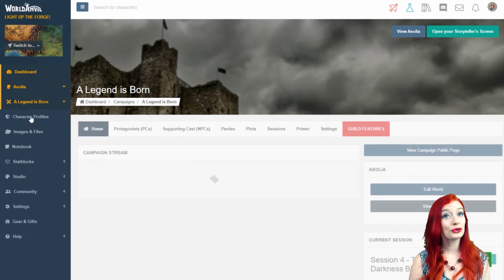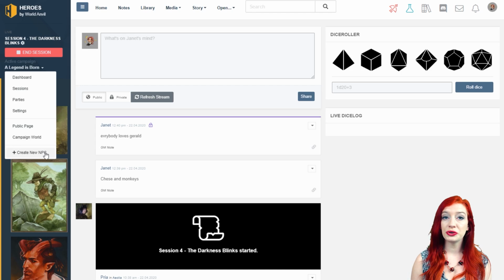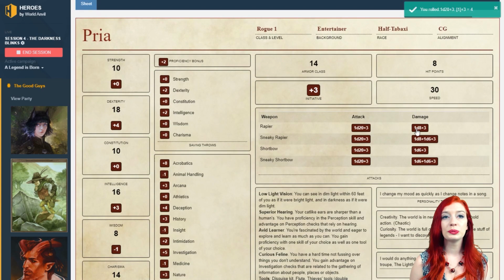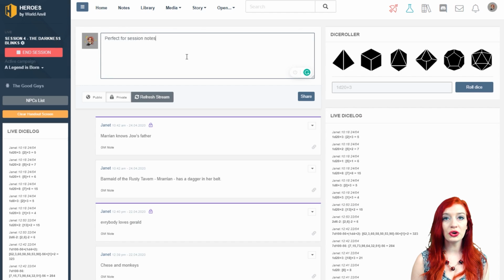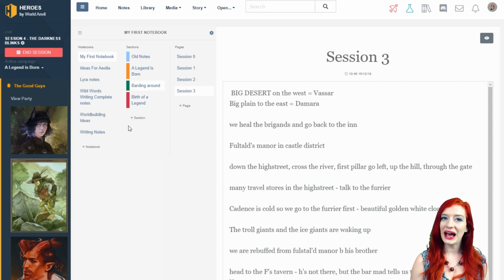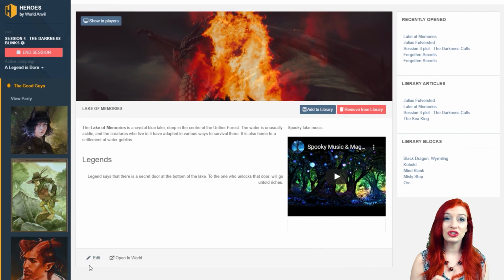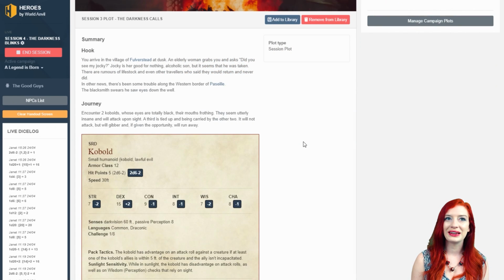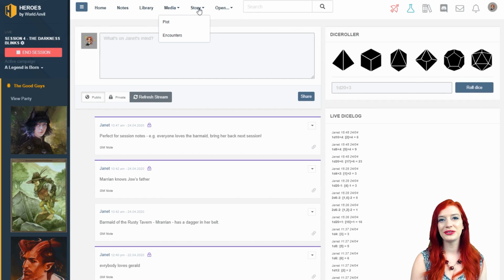Digital Storytellers Screen | World Anvil Quick Guide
The Digital Storytellers Screen is like a physical GM’s screen, but completely tailored to your homebrew world! You’ll have access to your plot and campaign notes, articles, audio tracks, handouts for your players, NPCs and even dice to roll!

The Digital Storytellers Screen or DSTS is a free feature on World Anvil available to anyone who has the RPG features enabled!

0:00 What is the DSTS screen?
01:21 Create a campaign first
01:43 How to find the DSTS
02:35 Unpacking the Static Sidebar
04:13 Parties in the DSTS
04:39 How to see your PCs sheets
04:55 See your NPCs and Quick NPC creation
05:45 Unpacking the DSTS tabs
06:21 The Home Tab: make session notes & roll dice
07:46 The Notes Tab: your World Anvil notebook
08:22 The Library: access all your articles and the SRD
09:50 The Image Gallery
10:18 The Audio/Video Collection
11:01 Plots
11:27 Encounters
11:43 Players Handout Screen & Audience Live Screen
12:24 Campaign's Public Interface
12:50 Session settings
12:58 The Search Bar
13:14 What's next?
14:21 Bloopers

Give THIS article to your players to help them create their PCs

And THIS to help them better understand how to use World Anvil as a player